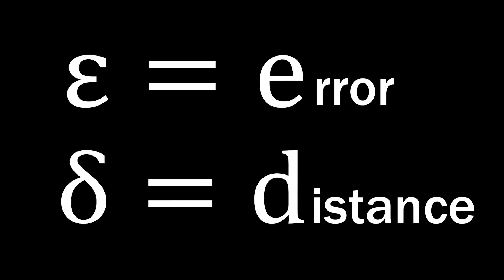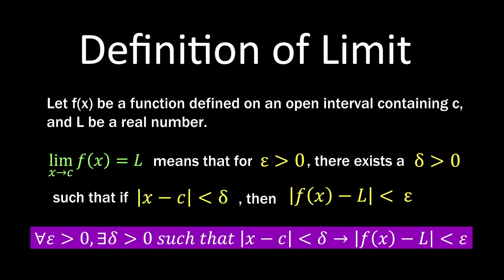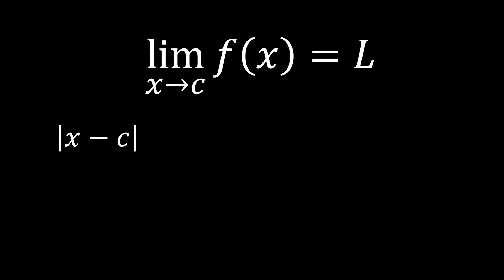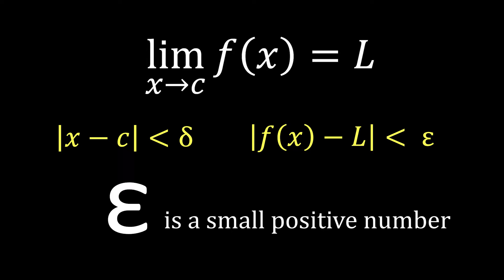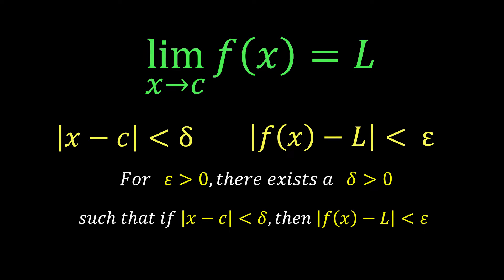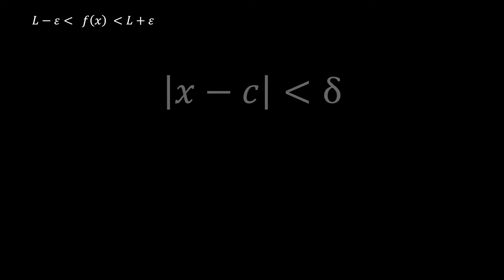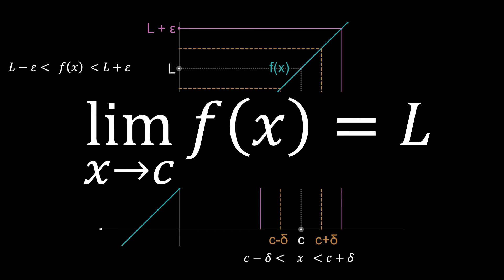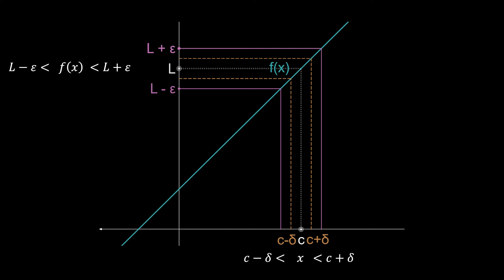Epsilon Delta Definition of Limits: Easy Explanation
Join us on a mathematical journey as we delve into the Epsilon Delta Definition of Limits, demystifying a fundamental concept in calculus.  Whether you're a high school student embarking on your calculus journey or a university-level math enthusiast, this video is your key to mastering the nuances of limits.

Don't miss out on this illuminating exploration of Epsilon Delta Definition of Limits – press play now and elevate your calculus knowledge!

This is just the beginning! Whether you're preparing for exams like IB, IGCSE, or AP, or simply want to enhance your mathematical prowess, my channel is here to support your journey.

Together, let's make math not just a subject but an adventure! 🌟